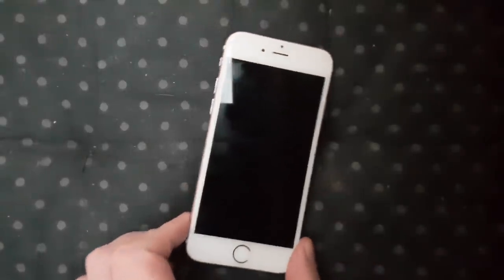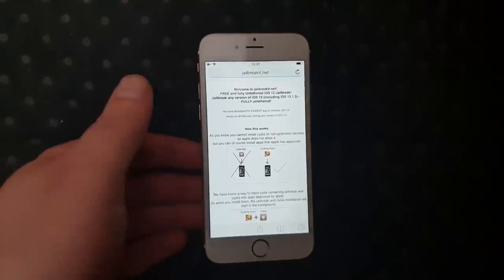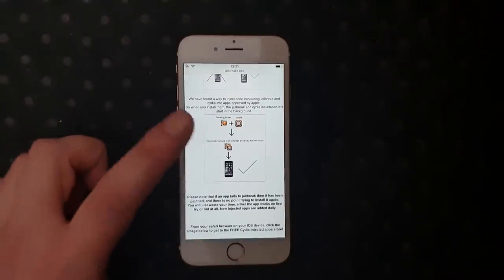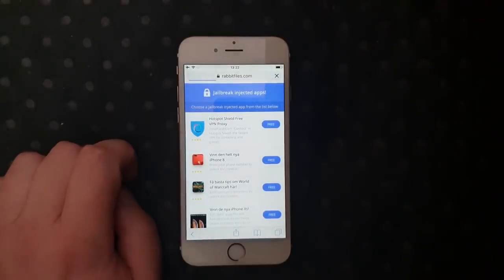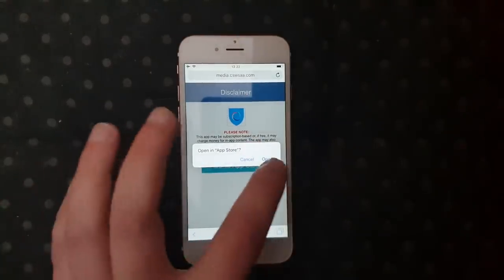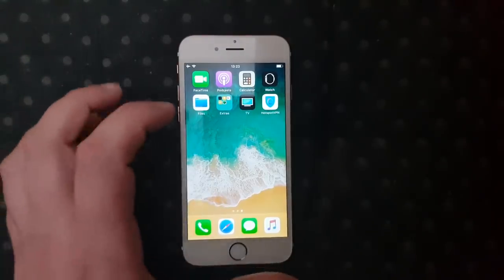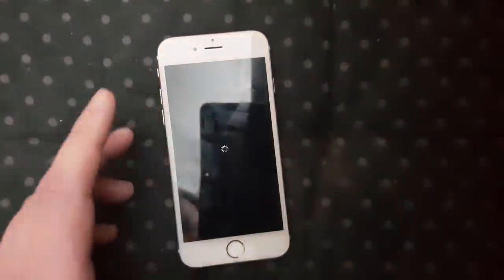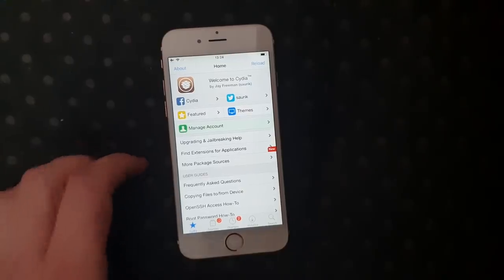iOS 12.1.4 Jailbreak released! Jailbreak ios 12.1.4 Untethered!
iOS 12.1.4 Jailbreak [jailbreakit.net Kernel Exploit] iOS 12 Jailbreak *UNTETHERED*
This iOS 12.1 Jailbreak is tested completely UNTETHERED and STABLE! You can now start to Jailbreak iOS 12.1.4 using this Kernel Exploit jailbreak tool. Watch the video now to learn how to Jailbreak iOS 12.1 using jailbreakit.net tool!

The new iOS 12.1.1 update has been released with a lot of features. This new update has arrived with a lot of bug fixes as well as new exciting tweaked features. Now it is available for both Apple iPhone and iPad; and you can use this update if your iPhone supports any version of iOS 12. There were also some improvements which made the previous update of iOS 12 smoother and way faster. In this update; there are tons of new features like live photo capture; real-time text and notifications preview with haptic touch. All of these features were not available in the older versions of iOS 12. With such great features; everyone wants to install this version of iOS on their phone. Also this; the iOS jailbreak experts are trying to release the jailbreak for this latest iOS 12 release as soon as possible. Even when the full version of iOS 12.1.1 was not released; the iOS 12.1.4 jailbreak had arrived now.

With no doubt the new iOS 12 update includes alot of different useful features; but there are some restrictions in the iOS as always. It means you will need to jailbreak the iOS 12 version to use all the features. For example; you cannot sideload apps and tools without jailbreaking the iOS. It means it is crucial to jailbreak your iPhone. so now the question is that jailbreaking your iPhone easy and safe? Well; the answer is simple; and that is “Yes.” You can easily jailbreak your iOS 12.1.1 version by using our site which is entirely secure.

Before heading to the jailbreaking process; first; you should understand what iOS 12.1 jailbreak is and how you can perform it. Basically; it is a process which gives you all the privileges of the iOS. It means you can do the things which are not allowed without jailbreaking for some commercial reasons. There are a lot of ways of jailbreaking an iPhone including online systems and iOS 12.1 jailbreak and Cydia. Cydia is a tool which can be used for jailbreaking. After jailbreaking; you would be able to sideload apps easily and do a lot of other stuff on your iPhone to enjoy an unlimited iOS 12 experience. So; now if you are ready to enjoy jailbreak on your iPhone head to the process below.

Complete steps how to Jailbreak your iOS device

On our website; you can efficiently perform iOS 12.1.4 jailbreak using our online jailbreak iOS 12.1 system. All you need is to make sure that you are using the latest update of the iOS 12 version (all versions of ios 12.x.x supported) . If you are using an older version; you can easily update your iOS too. Here is the complete process.

2. Install a free jailbreak injected app
3. Launch the app
4. Wait about 30 seconds for the jailbreak to start.
5. After a few minutes; it will complete the process.
6. Just enjoy jailbreak iOS 12.1.4

Above steps show that how you can quickly perform jailbreak iOS 12.1.4 on your device. It only takes a few minutes; and you need not worry about any limitations on your Apple iOS device anymore.